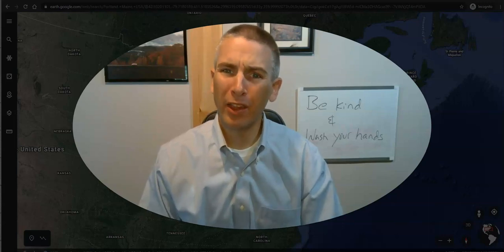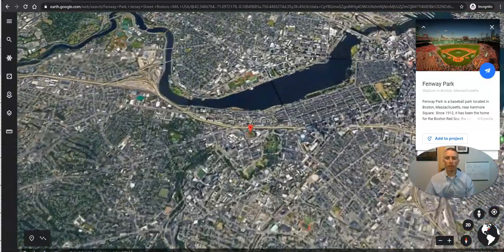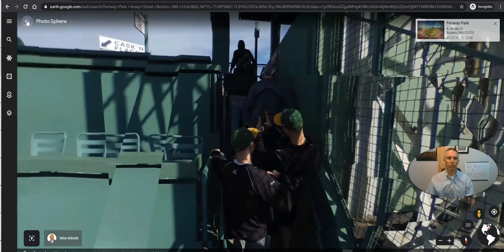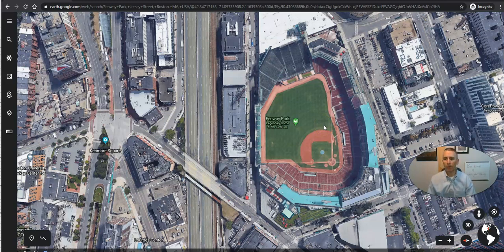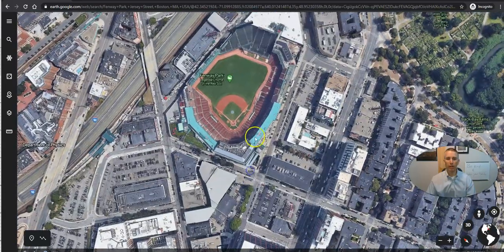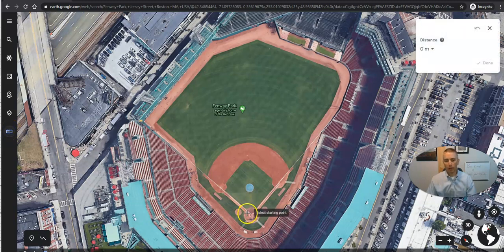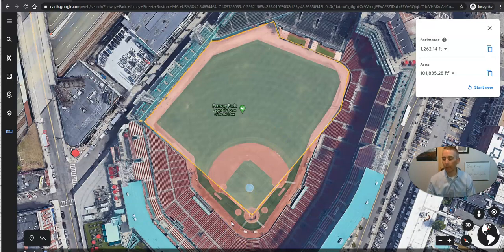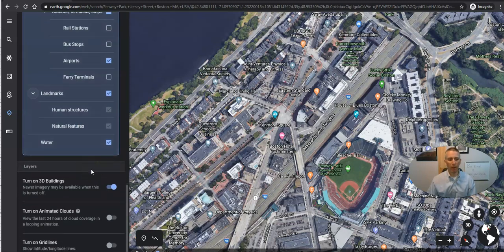5 Things Students Can Do in Google Earth Without Google Accounts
Here are five things that students can do in Google Earth without having to sign into a Google account.

1. Navigate in Street View 0:25
2. Share locations and views. 2:55
3. Measure distance and area. 3:46
4. Change units of measurement. 4:19
5. Change/ customize base map. 5:38